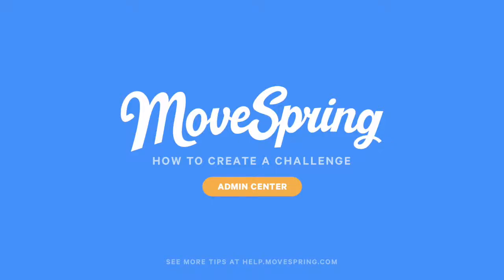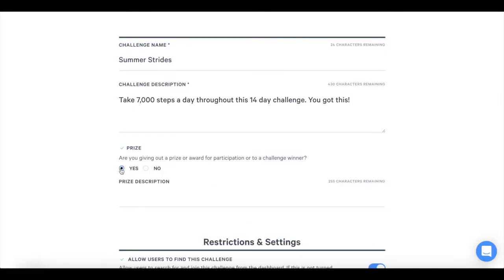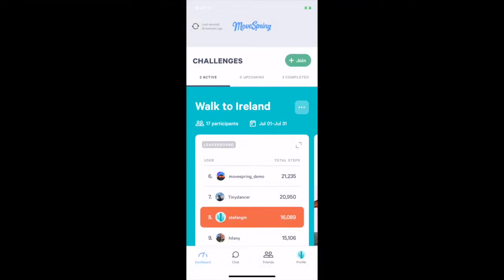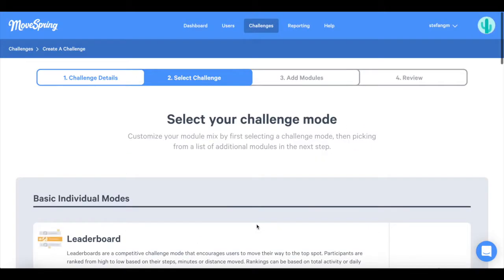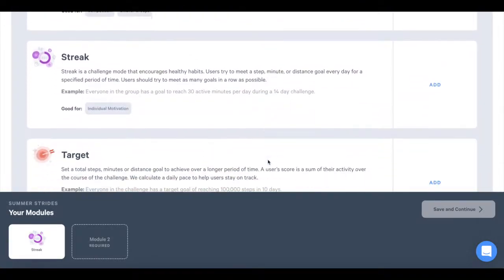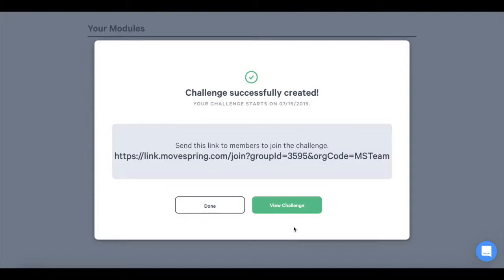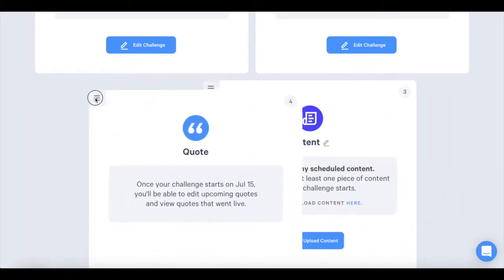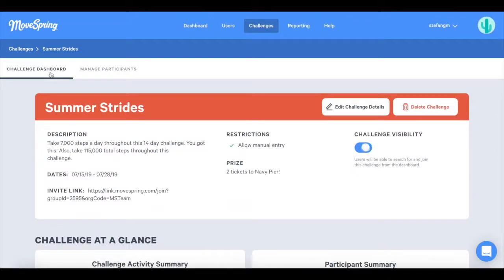How to Create a Challenge in the Admin Center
Watch this video to learn how to create a challenge in the MoveSpring Admin Center. We'll cover which challenge settings and modules are right for your organization, how participants can join your challenge, how to adjust your challenge after it's been created, and more. MoveSpring allows companies and organizations to manage their client account through the MoveSpring Admin Center.

MoveSpring is a fun, easy-to-use step and activity challenge platform built for companies and organizations to use for their wellness programs and initiatives. Users can connect a device like a Fitbit, Apple Watch, iPhone or Android device, Garmin, Misfit, Withings, and more to sync steps and compete in challenges within their organization.

Happy Stepping!